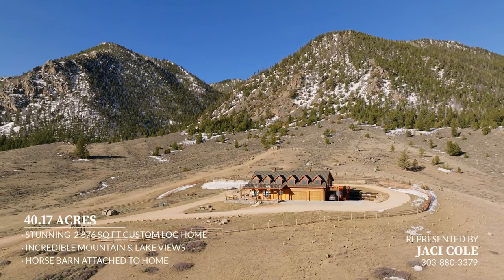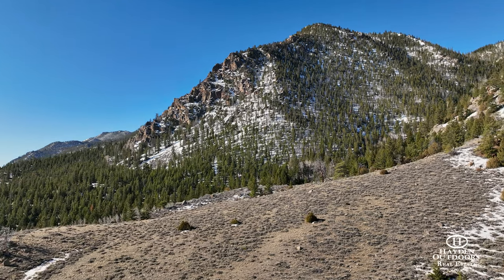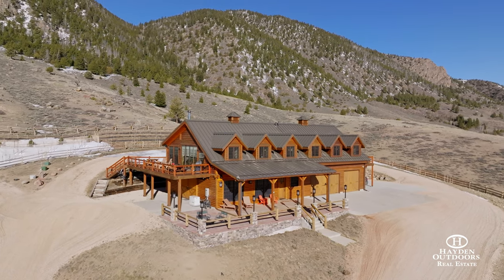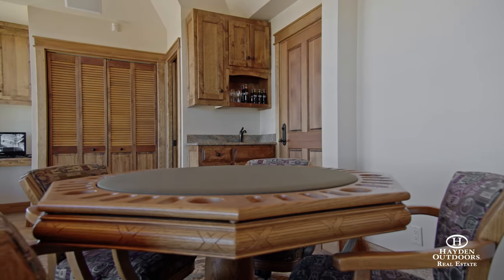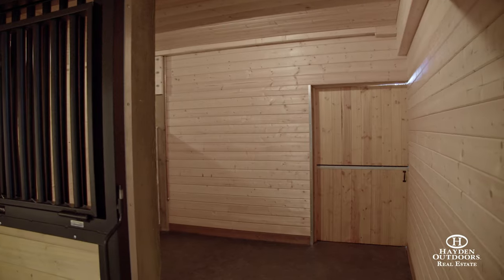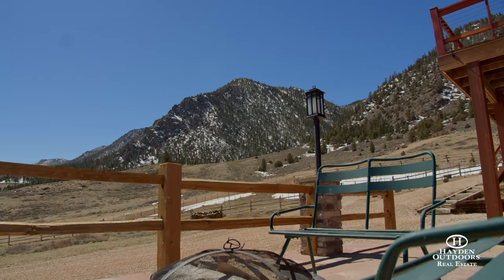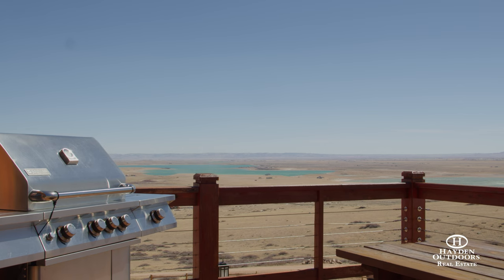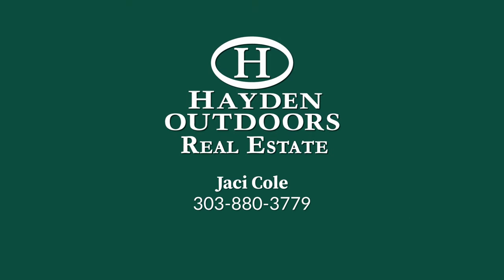50 STAMPEDE DRIVE - ALBANY COUNTY, WYOMING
This custom-built frame home is a stunning example of the rustic elegance that is often embodied in Deerwood Log Homes top-notch craftsmanship. The 3-bedroom home boasts stunning fixtures and high-quality upgrades like hardwood floors, granite countertops, oversized windows, and heated bathroom floors. The home is situated on a large plot of land with Sheep Mountain rising majestically in the background.
Land
The 40-acre property is a rare find in Wild Horse Ranch offering privacy, amazing mountain and lake views, and rare access to National Forest land 100 yards from the backdoor. The mountain provides a breathtaking backdrop for the home and is home to many animals including elk, deer, and antelope. Pride of ownership is evident as you pull up and notice the manicured landscaping that surrounds the property. Many trees including Blue Spruce, Aspens, Cottonwoods, Junipers, and Cotoneasters have been planted as a living snow fence with a convenient drip irrigation system in place to water them. A gravel driveway circles the property which makes coming, going, and parking easy with a large vehicle or horse trailer. Additionally, there is a new RV pad on the north side of the home with a 50-amp hookup and an invisible buried e-fence to keep your dogs and other pets at home! Overall, this property is a shining example of responsible and caring home ownership.

Improvements
The 2 story home is 2,876 sq ft and has everything you need for luxurious Wyoming living including 3 bedrooms, 2 ½ bathrooms, a guest loft, an office, a game room, and a gorgeous bar and dining area. As you enter the great room, you are greeted by an open floor plan that is flooded with natural light from oversized windows. The hardwood floors gleam underfoot, and the custom cabinetry and built-in bookshelf provide ample storage space for your belongings. The wood burning fireplace is the center-piece of the den and is perfect (dare I say, necessary) for those unescapable Wyoming winters. The kitchen is equipped with gorgeous granite countertops, stainless steel appliances, a copper farmhouse sink, and a gas stove that makes cooking a breeze. The master suite is a retreat, complete with an office space, a gas fireplace, and a large walk-in closet with gorgeous built-in cabinets. There is a luxurious master bathroom equipped with heated floors, a heated towel rack, a dreamy clawfoot tub, and a separate enclosed glass shower with an overhead rain faucet. Storage space is more than ample throughout the home, making it easy to stay organized and clutter-free. Every detail of this home was carefully considered during its creation, and it’s clear that it has been impeccably maintained.

The home has been equipped with a number of convenient high-tech features including a fiber optic internet connection, an indoor/outdoor stereo system, an on-site public weather station, and an advanced ADT wired alarm system that allows you to control the security system, smoke detectors, motion detectors, thermostats, and lighting controls all from your phone.

This amazing home is also complete with a horse barn and attached garage on the lower level. The barn/garage combo is also equipped with heating and air conditioning, making it comfortable to work in no matter the weather. Several workbenches provide many convenient spots to work on projects, while built-in storage ensures that tools and equipment are always within reach. The horse quarters are equally impressive, offering a wash bay, and Dutch doors that provide easy access for animals and plenty of room to move.

Outside, the home features a 2,000 sq ft red wood wrap-around deck and a ground-floor flagstone front porch that are perfect for enjoying the beautiful Wyoming sunsets.

Overall, this custom-built home is an example of Wyoming living at its finest. With its natural materials, beautiful finishes, and high-tech upgrades, it is the perfect place to call home.

Recreation
The recreational opportunities are endless on the property. Hiking, biking, target shooting, hunting, and wildlife viewing are all available on the property or within a short walking distance. Deer, antelope, large herds of elk, and mountain lions are all living in the area and can be found and hunted on Sheep Mountain.

Wild Horse Ranch offers a private access recreational area on Lake Hattie with a brand-new community boat ramp only 4 miles from the property. Lake Hattie is a popular lake in the area where you can catch Browns, Cutthroats, Rainbow Trout, Kokanee salmon, and Yellow Perch.

Elk tags can be purchased over the counter for this area. Area 9 for elk, 45 for antelope, and 76 for deer. Located 11 miles from Centennial, WY, where many visit to hike and bike mountain trails, trout fish, hunt, ATV, and snowmobile.
Call today to schedule your private tour.  Buyer’s must be prequalified before showings.